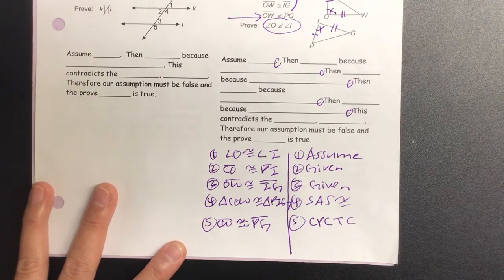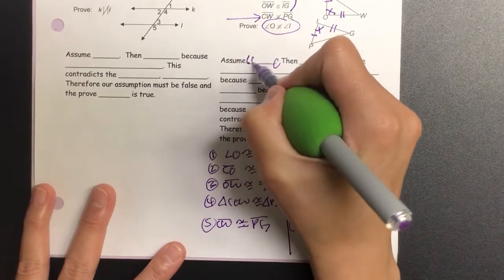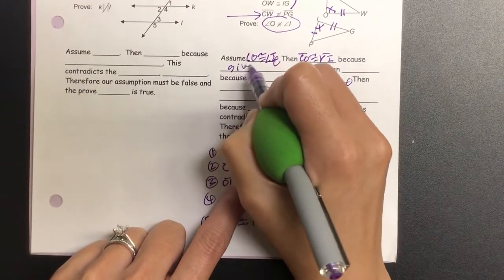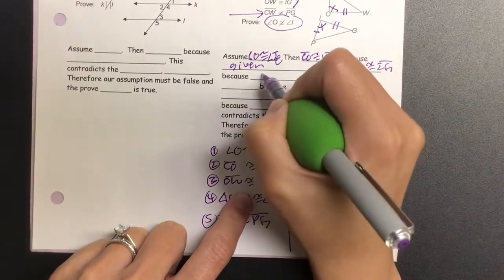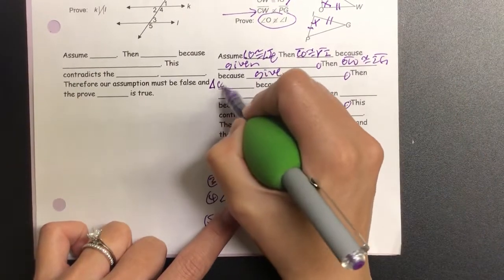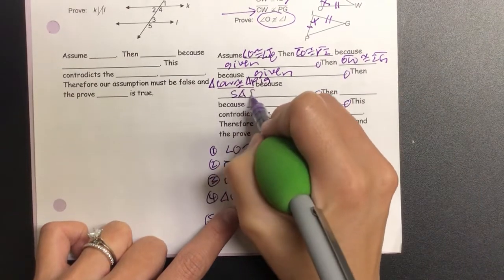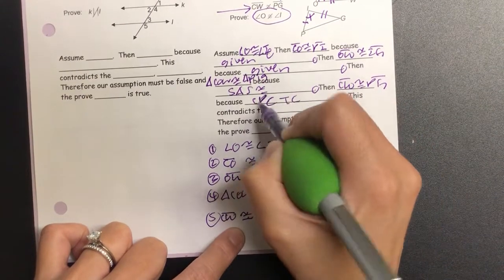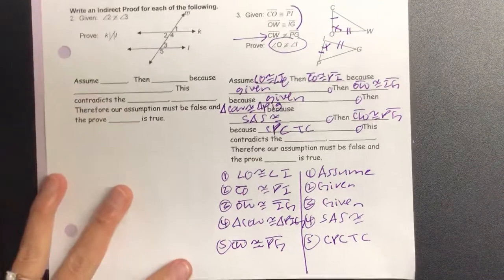5.5 hw vid#3